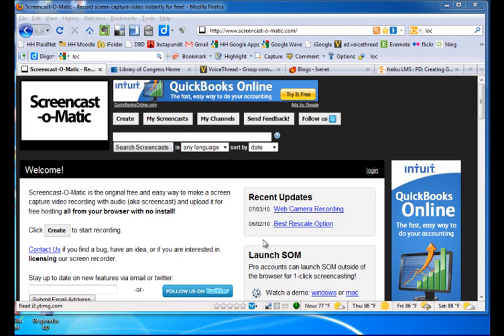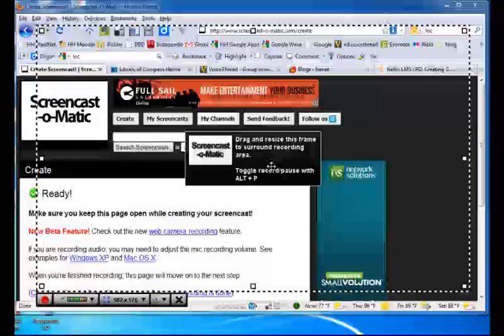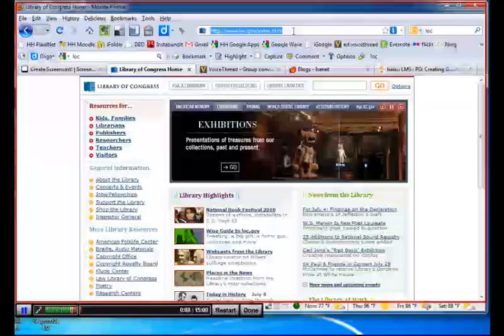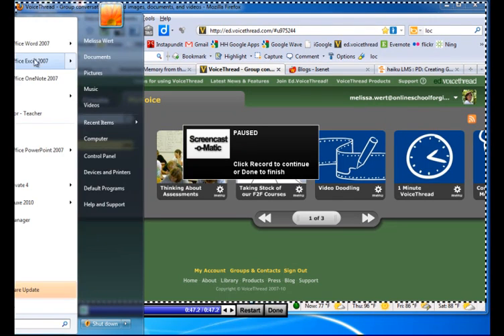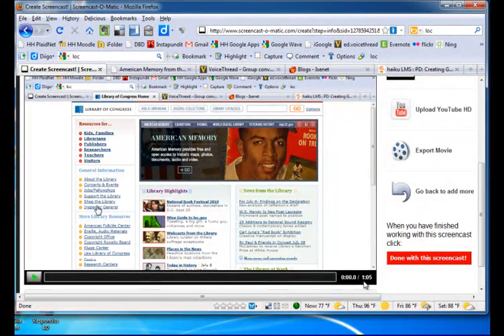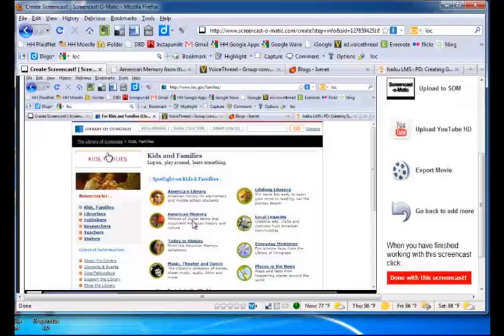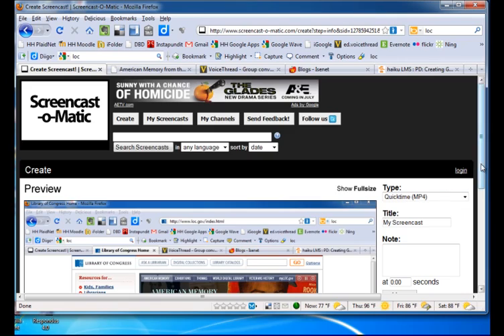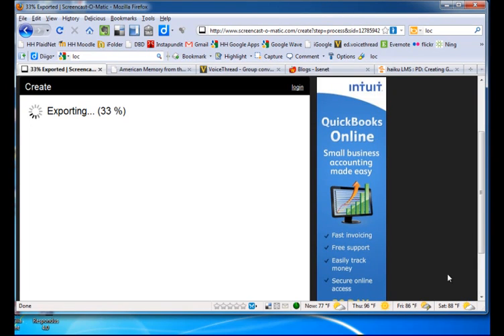Screencast-o-Matic Tutorial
Walk through the steps to create a screencast.